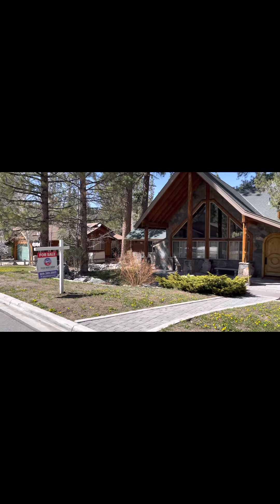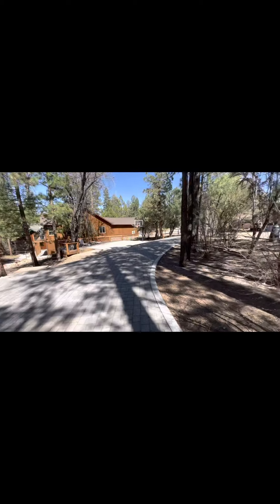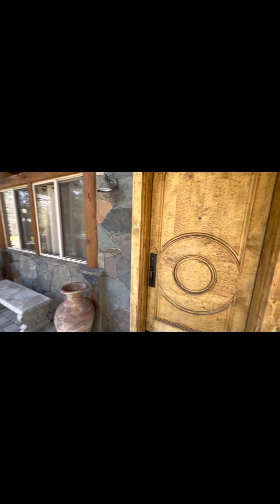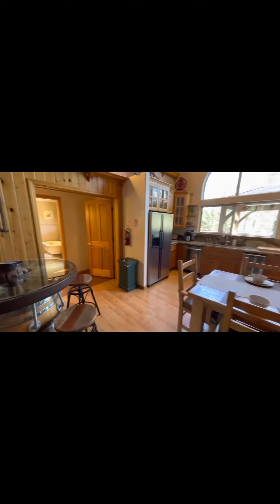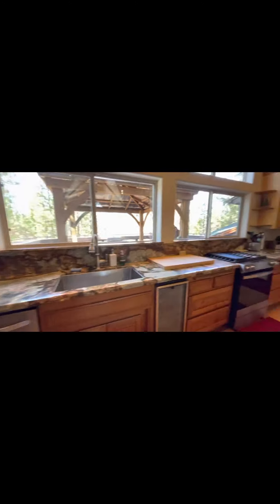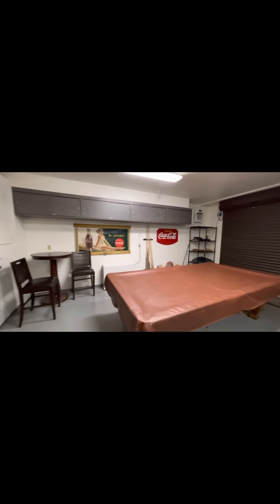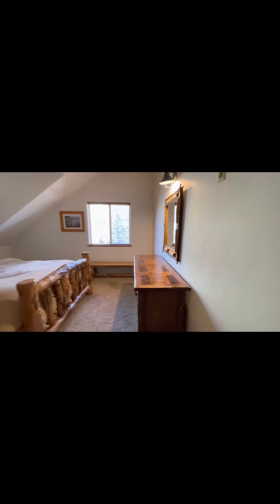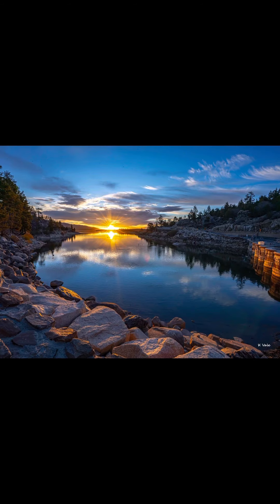Beautiful Mountain home for sale in Fox Farm area of Big Bear Lake, Ca